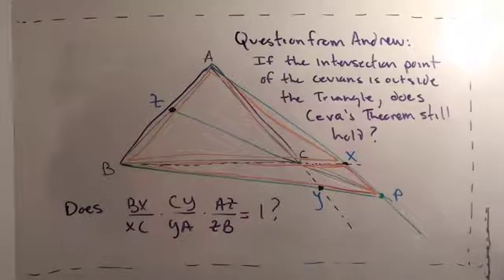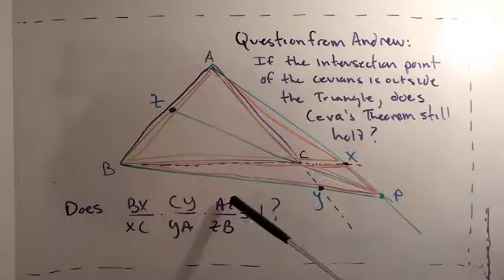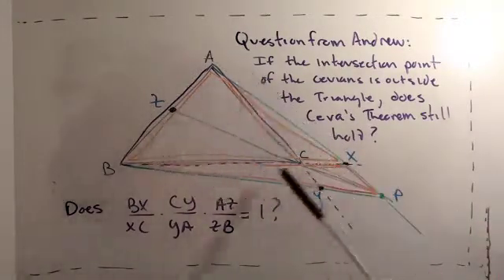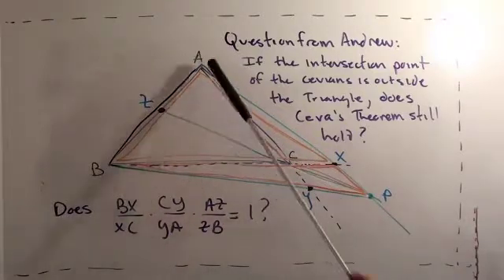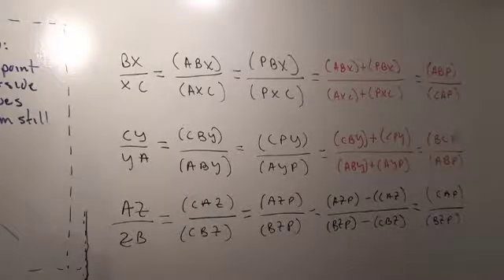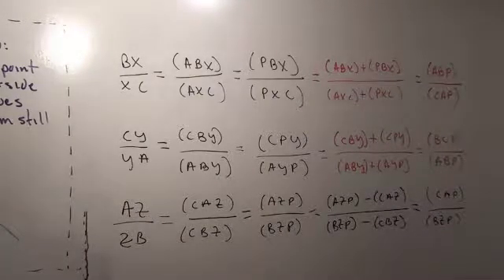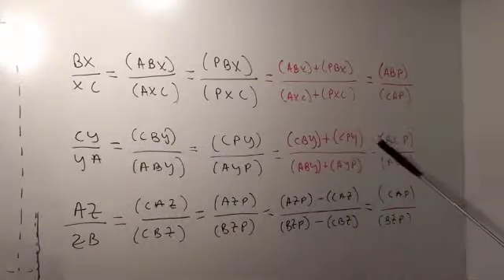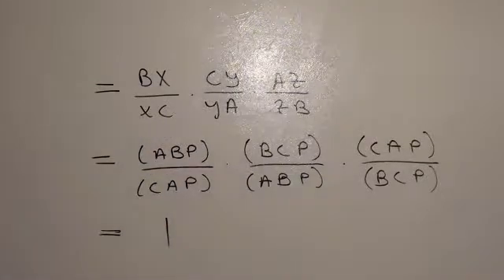Response to Andrew